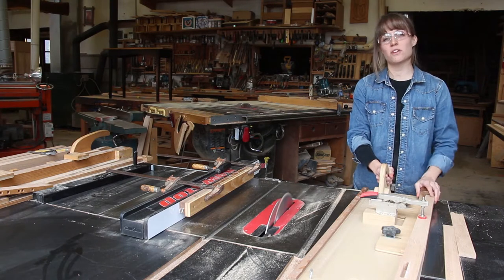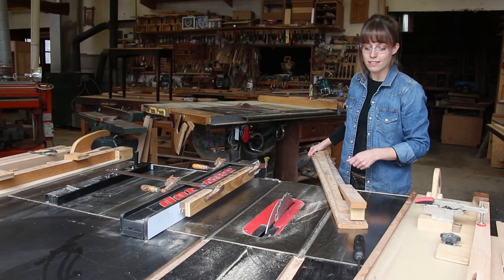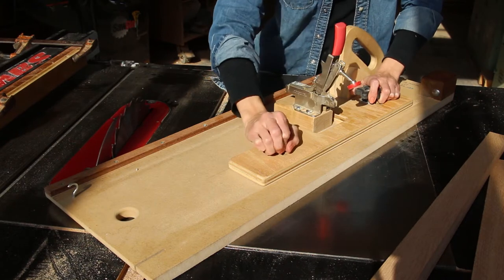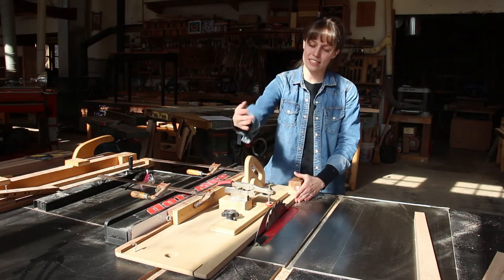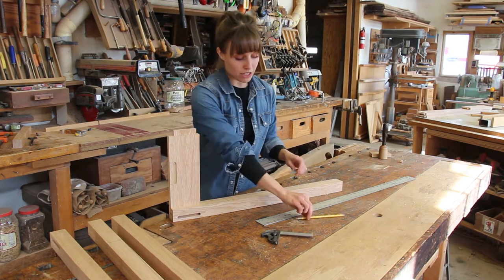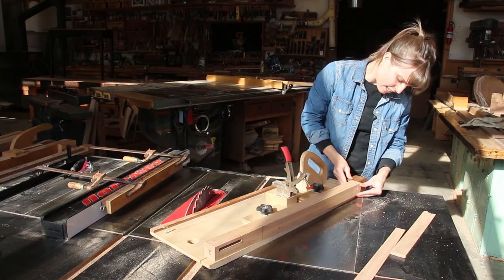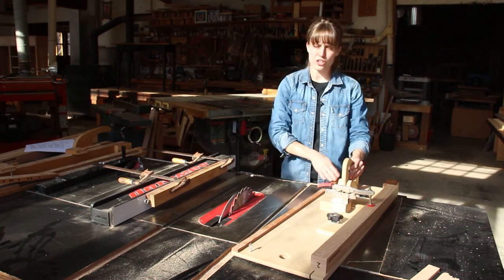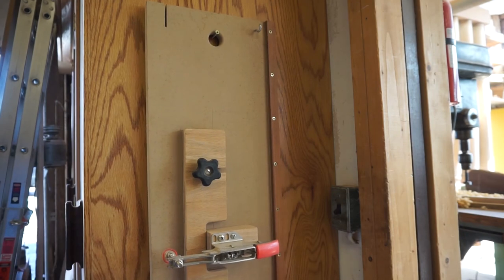Top Notch Tapering Jig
Who needs an expensive commercial tapering jig? This cool shop-made version works better and only costs a few bucks to make.